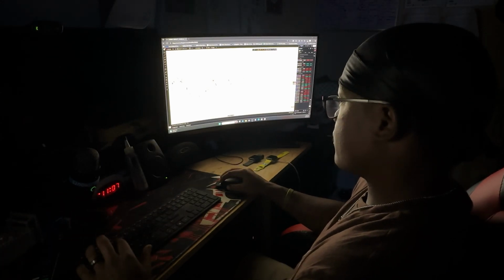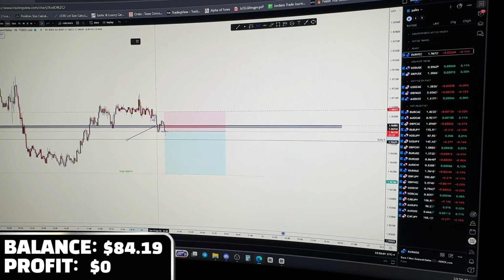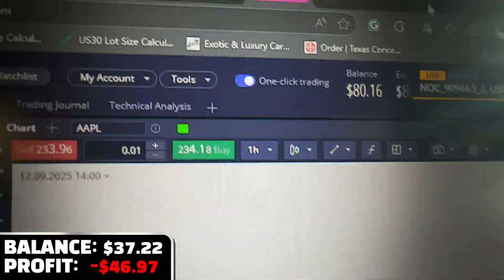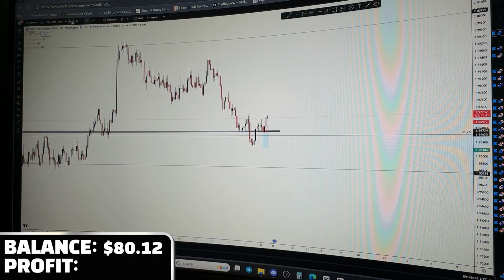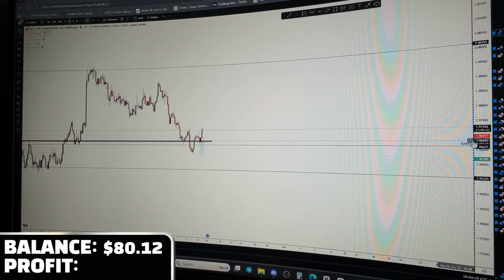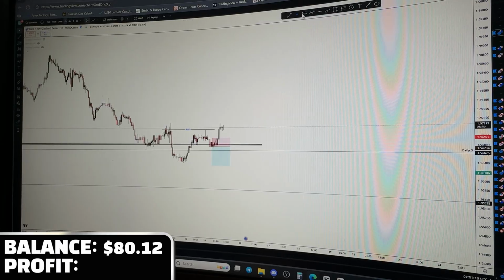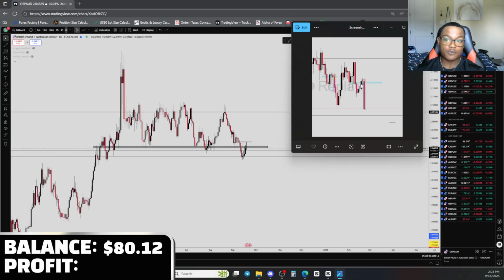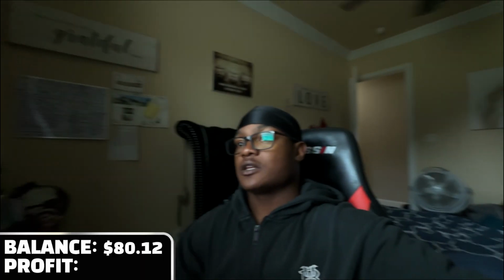You're Probably Making This Trading Mistake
AlphaFx